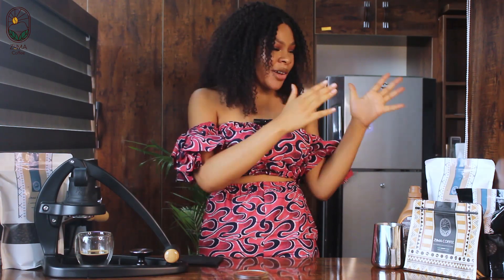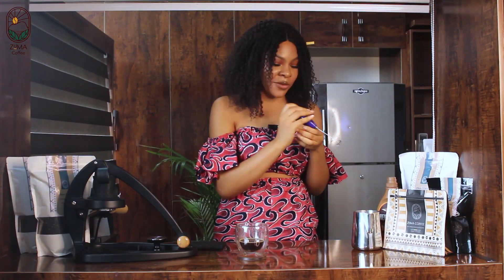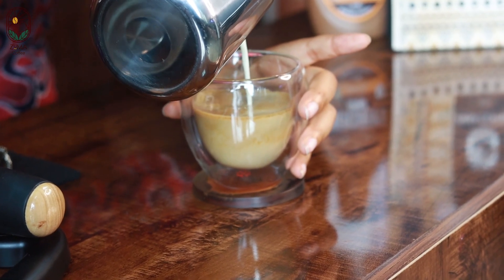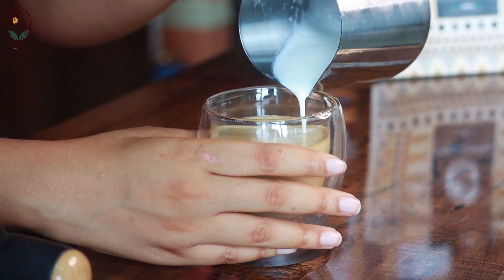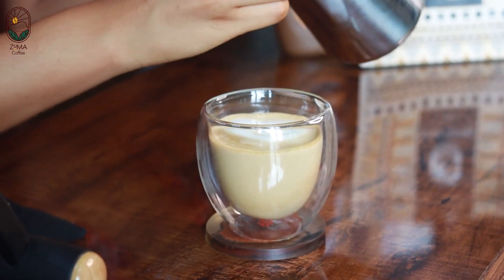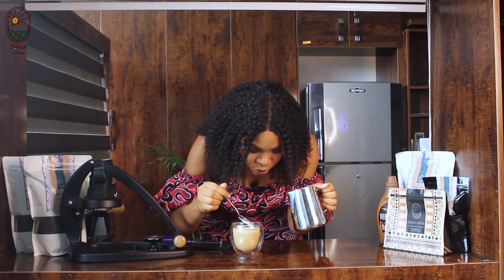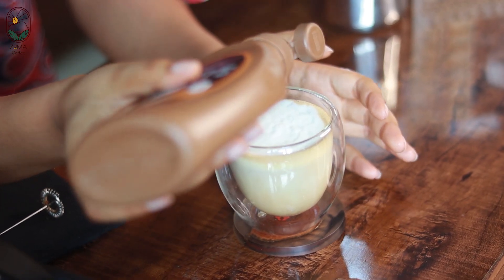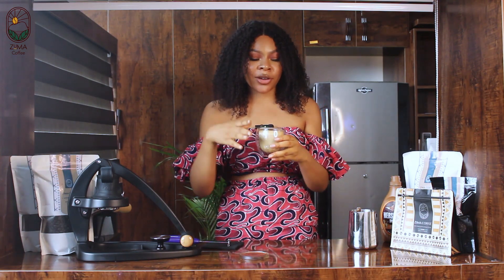How to make Caramel latte Art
Learn the art of creating stunning caramel latte designs with Zuma Coffee,  in this step-by-step tutorial! Elevate your latte game and impress your friends with intricate caramel patterns that will make your morning coffee an Instagram-worthy masterpiece. Watch as we guide you through the process of making delicious caramel lattes and teach you the secrets behind crafting beautiful latte art designs that will awaken your inner barista. Get ready to sip and create!